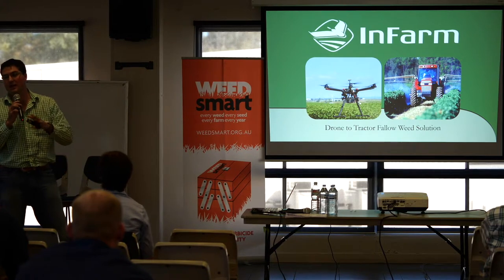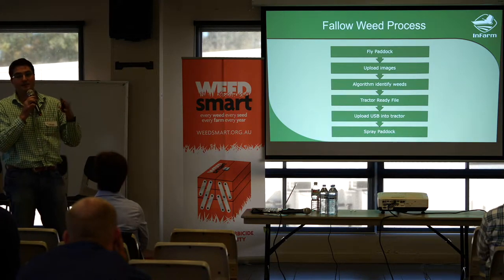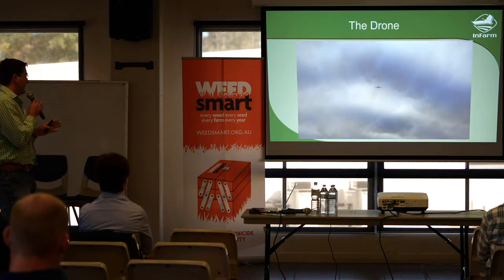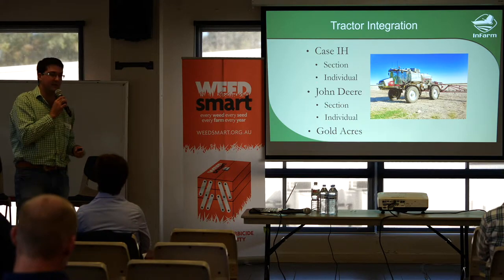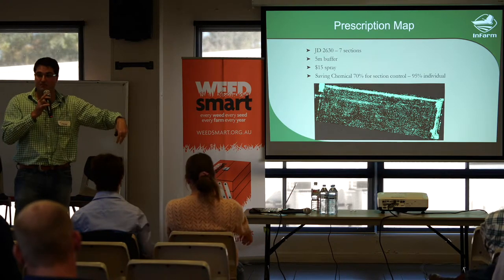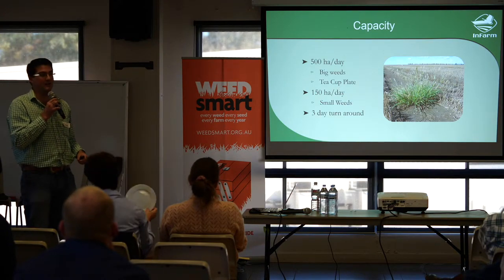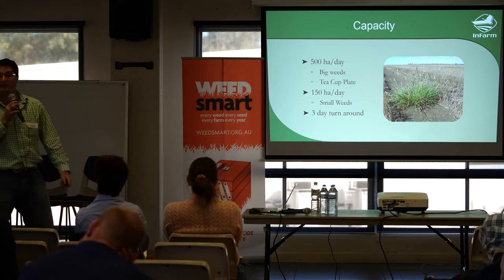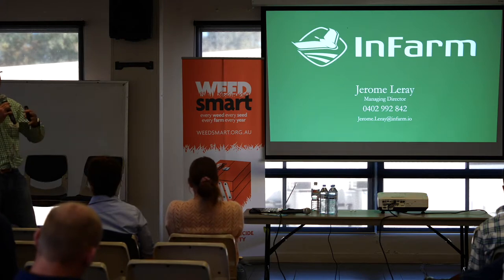Emerald WeedSmart Week - Jerome Leray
InFarm's Jerome Leray spoke at Emerald WeedSmart Week on using drone technology to develop weed maps.